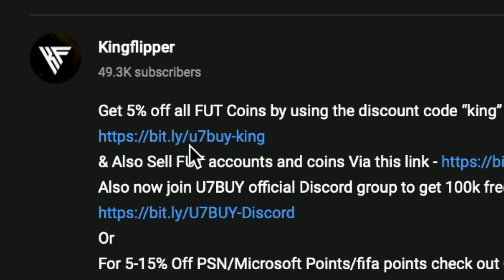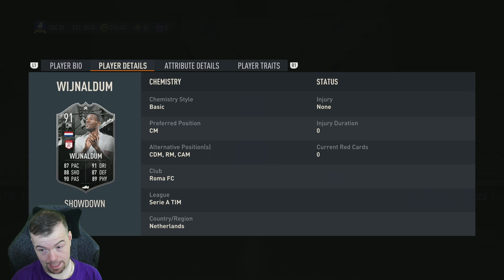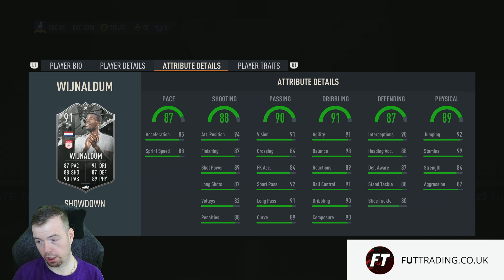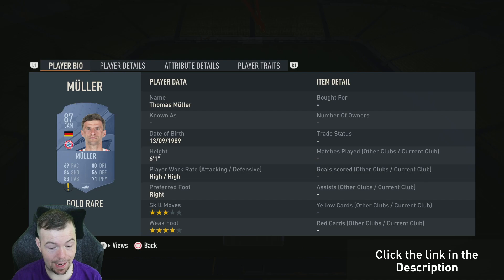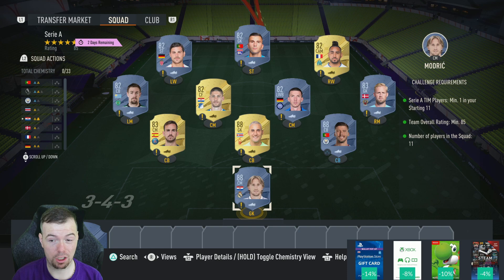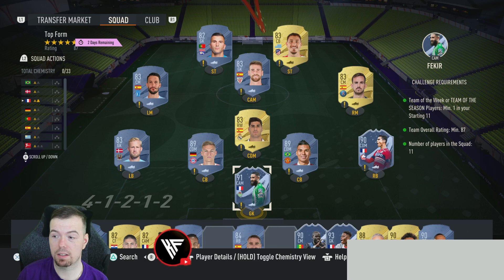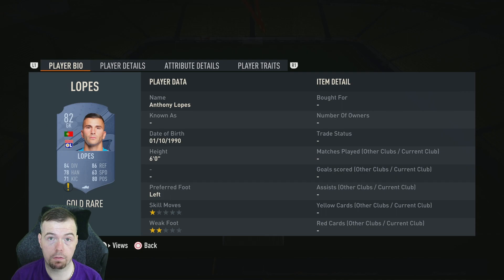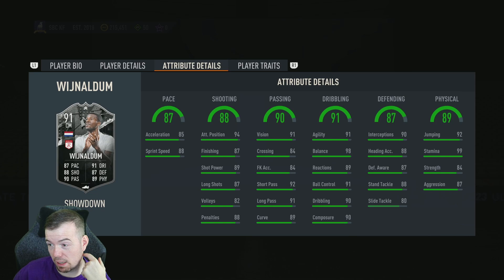Showdown Georginio Wijnaldum SBC Completed - Tips & Cheap Method - Fifa 23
yo guys welcome to another Showdown sbc video, this is the Showdown Georginio Wijnaldum SBC, hope it helps and hope you help out the channel